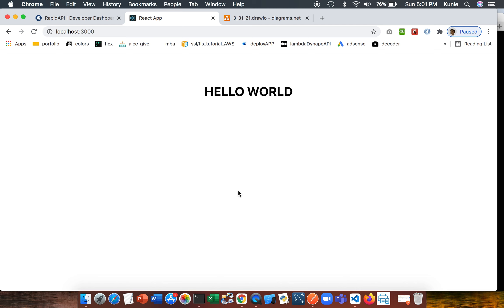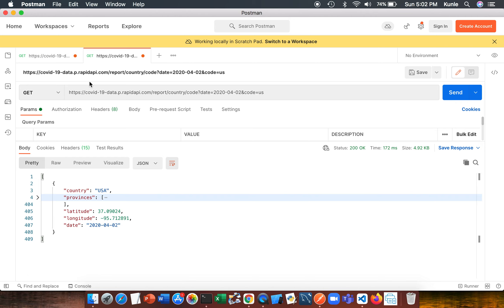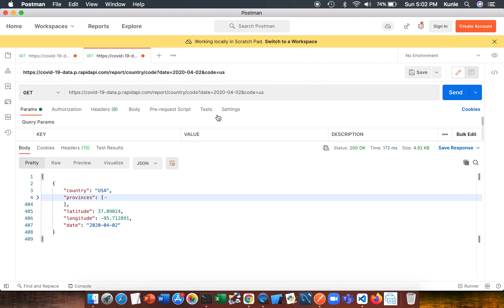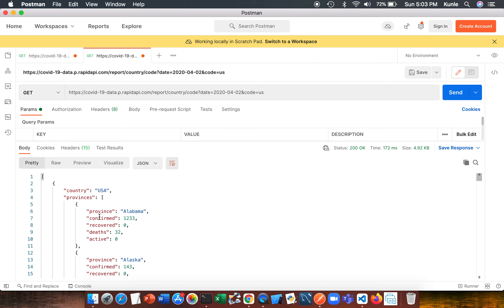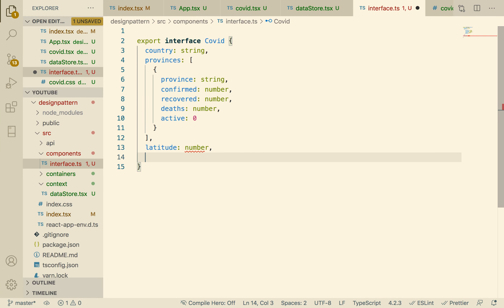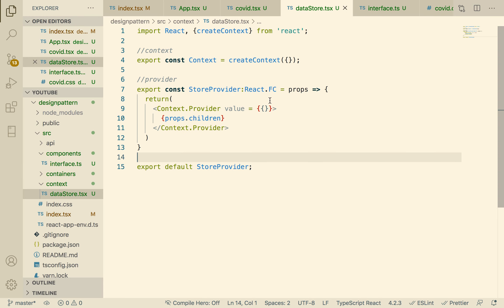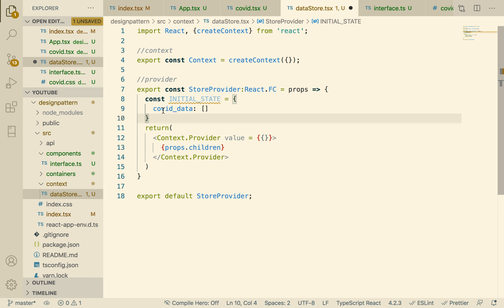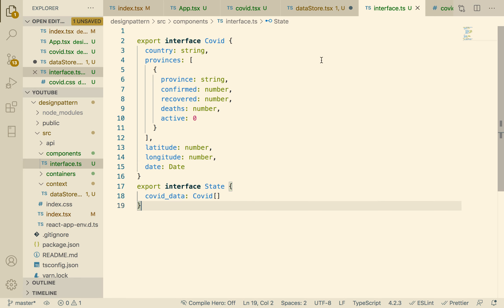4. REACT HOOKS - TYPESCRIPT - Creating Interfaces - PART FOUR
In this part, we created our data, state, and context interfaces.